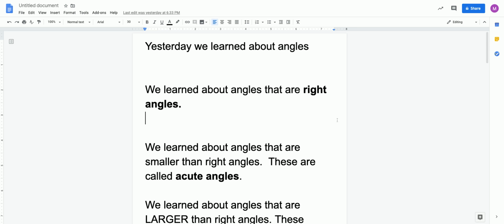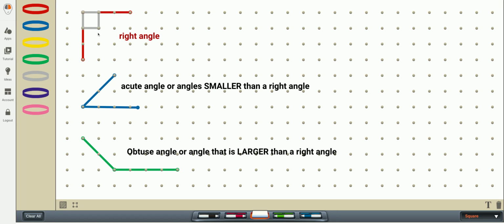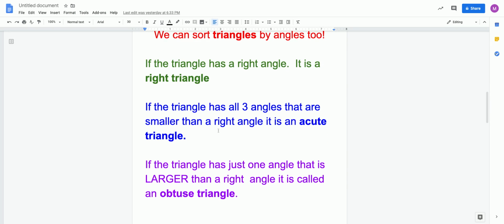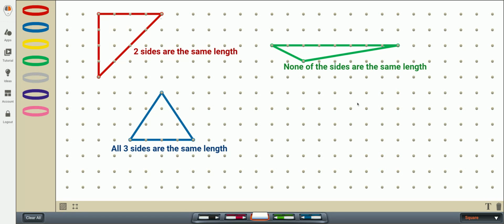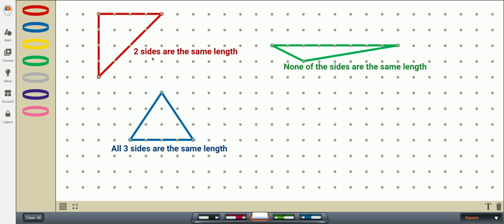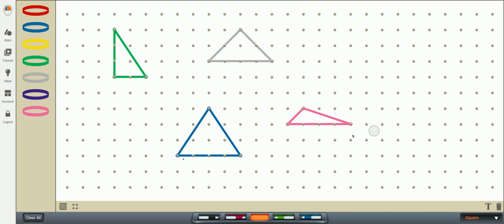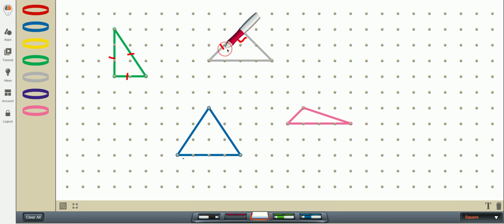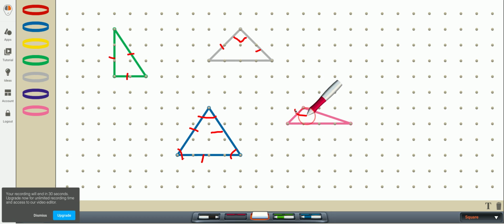Brainingcamp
Day 2  E-Learning Math video